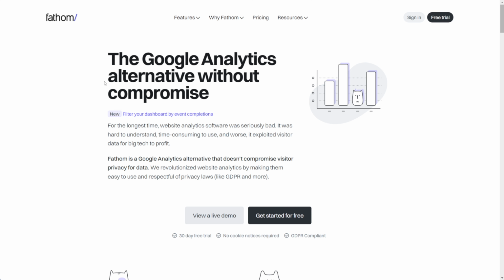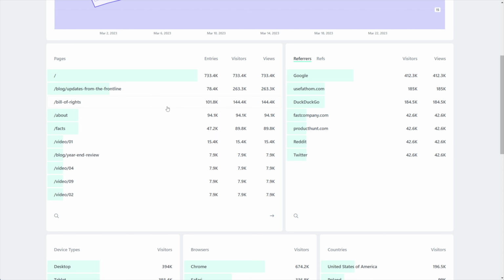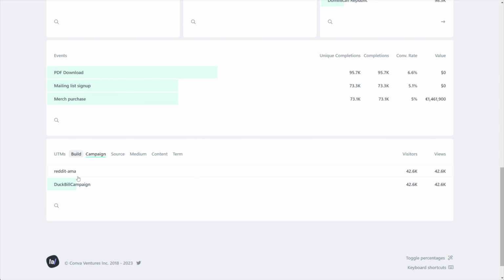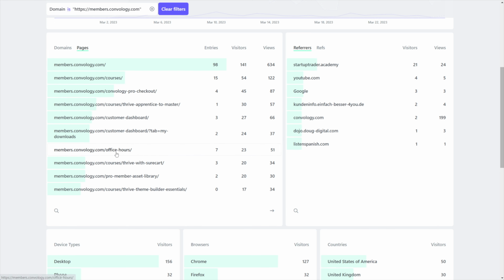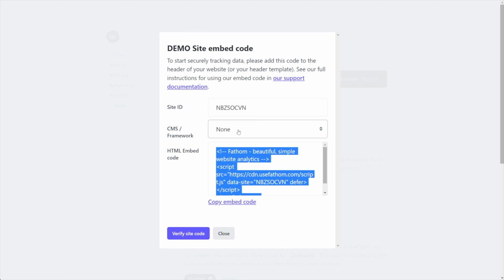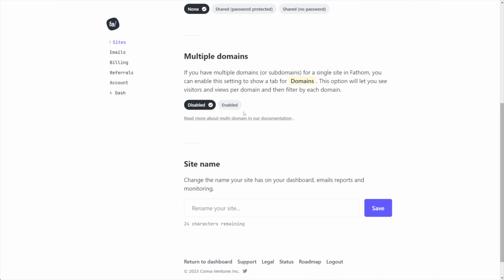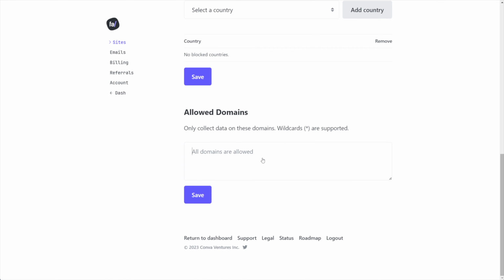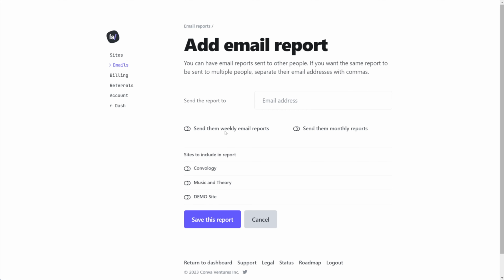Fathom Analytics: Overview (Google Analytics Replacement)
Join me for a walkthrough and overview of Fathom Analytics. Fathom is the analytics tool that I chose to go with as a replacement for Google Analytics. Fathom offers a simple, clean, readable, and customizable analytics experience for websites like mine: I have a blog, a membership, courses, and I sell digital products. I'm not a massive enterprise with a thousand skus and complex data tracking requirements.

If you're looking for a different type of analytics experience, I encourage you to check out this three-party series as I take a deep dive into how you can use Fathom Analytics to not only make the experience of viewing and using analytics better, but to also improve HOW you use analytics.

This video is Part 1 in my Fathom Analytics Overview series.

0:00 I Switched to Fathom Analytics
1:07 Fathon Analytics Dashboard Overview
09:32 Setting up Fathom Analytics
14:37 Multiple Domains and Site Sharing
16:28 Allowed Domains & Blocking
18:17 Events
19:30 Uptime Monitoring
20:17 Your Data is Yours
20:36 Email Reports
21:39 Who shouldn’t use Fathom
22:01 Who should use Fathom